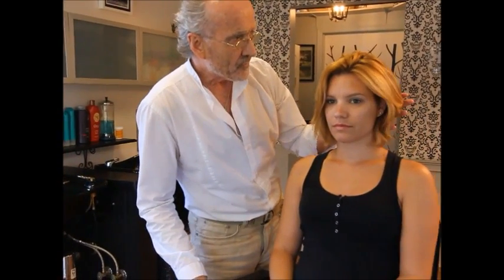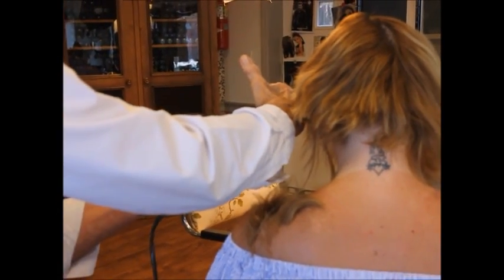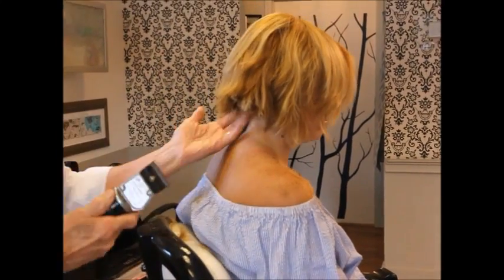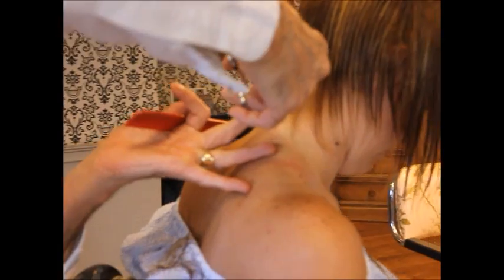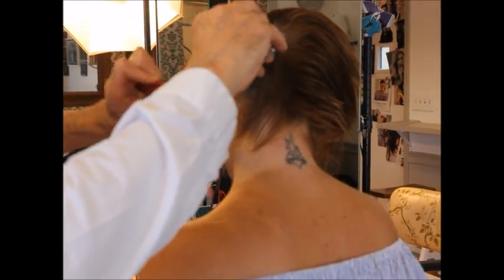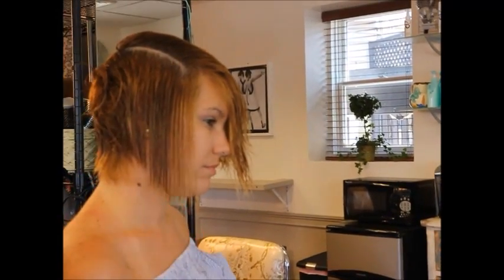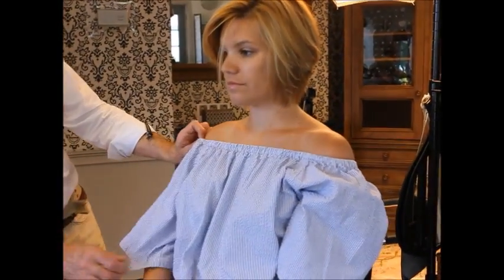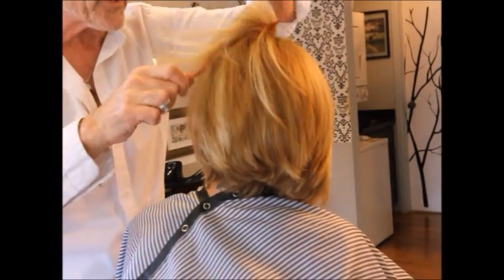CHRISTOPHER PLUCK INTEGRATING SYSTEM How-To Kristyn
graduated layered asymmetrical  haircut using CPIS with various tools in Red Bank NJ USA Christopher Pluck/Pluck's fine haircutting